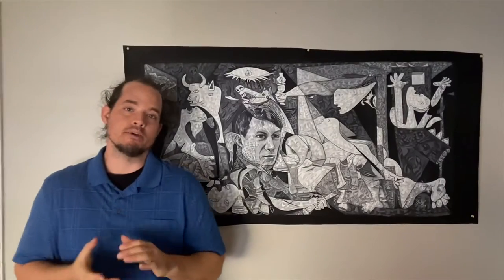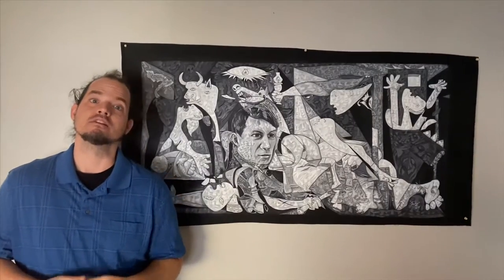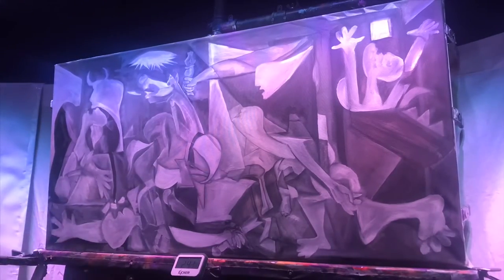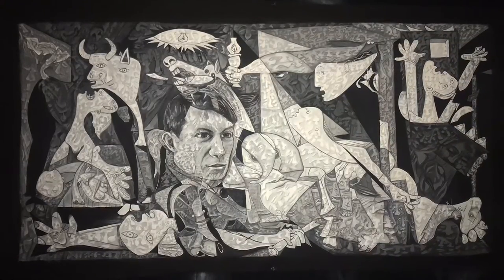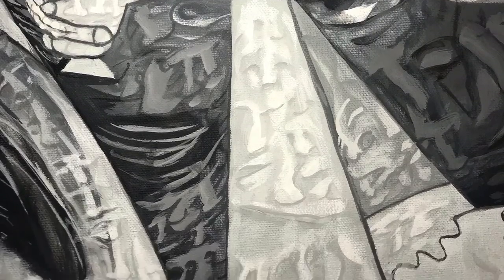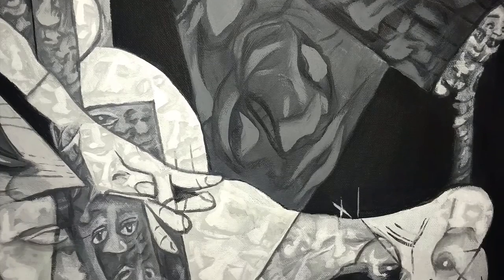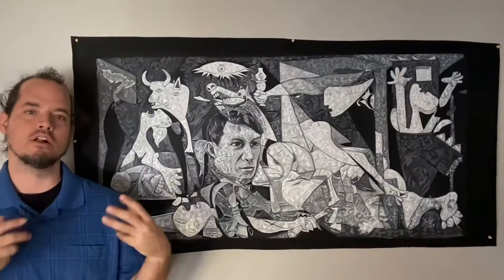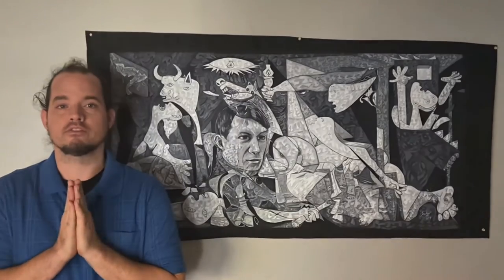Morphed Picasso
Want to see how I painted Picasso?
Time lapse video of the process with voice over description by your truly!